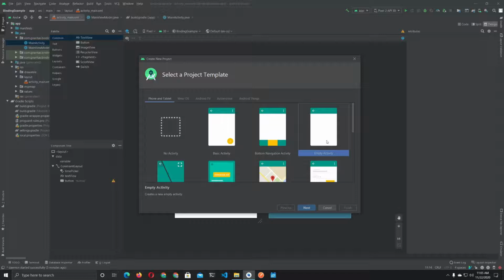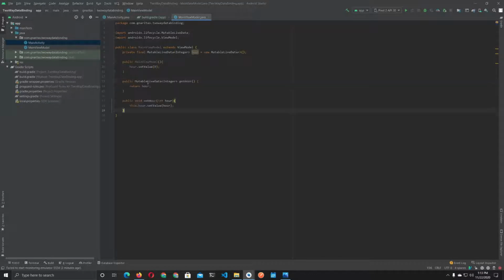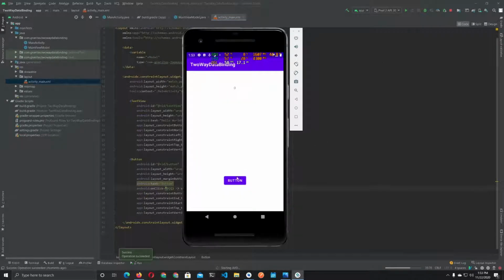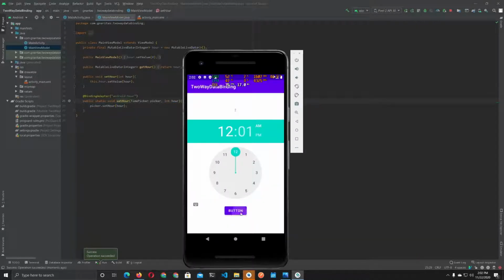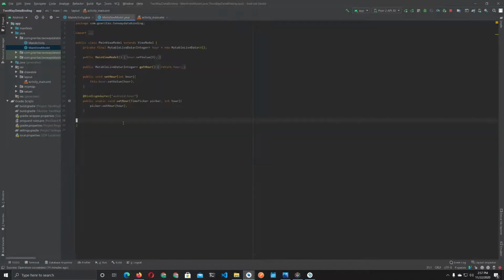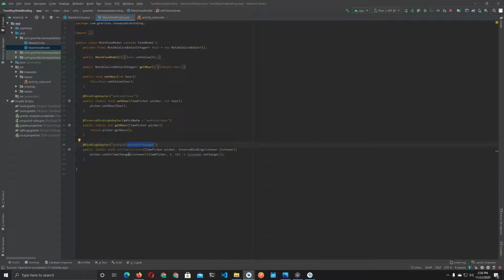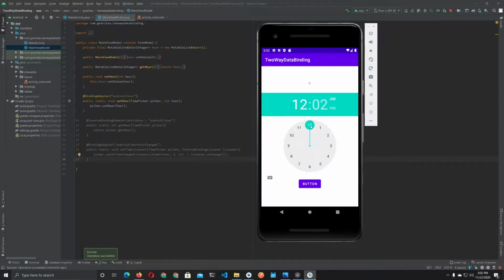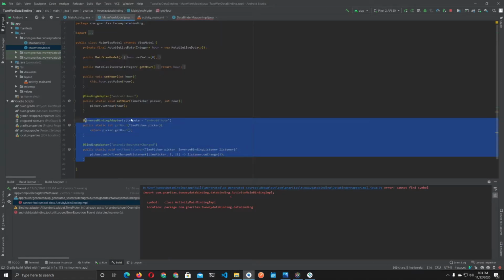Android | Two Way Databinding | How Do? -- w/ Java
I attempt to explain two-way binding and how to set it up - for anyone who, like me, couldn't really get it from the documentation.

Checkout my app
-- it's a repository for those code snippets you might use or reuse one day.